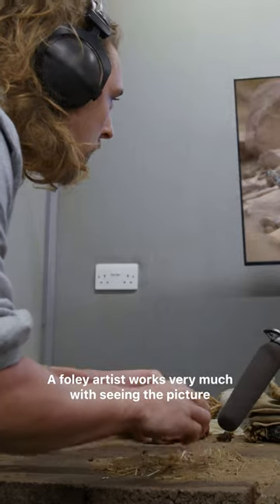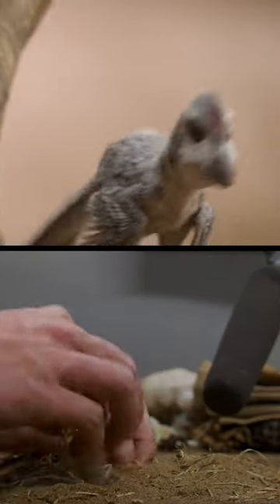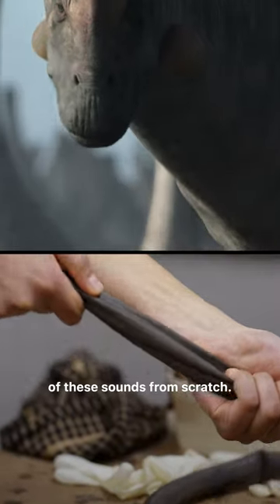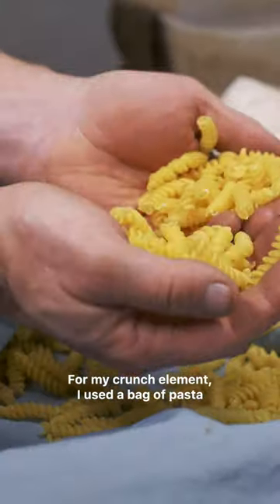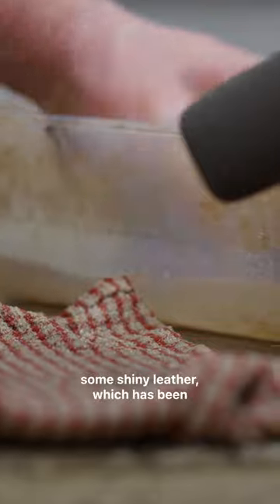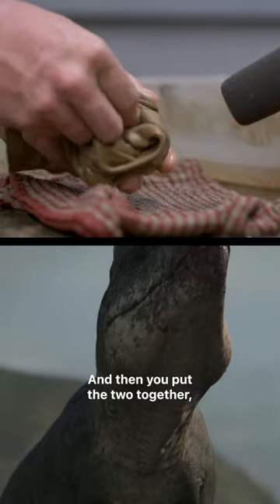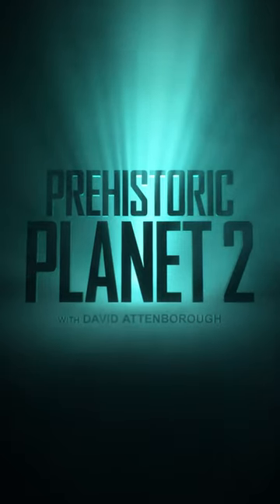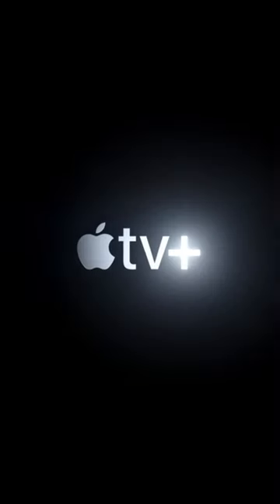You'll never look at uncooked pasta the same again.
Behind the sounds of Prehistoric Planet 2.